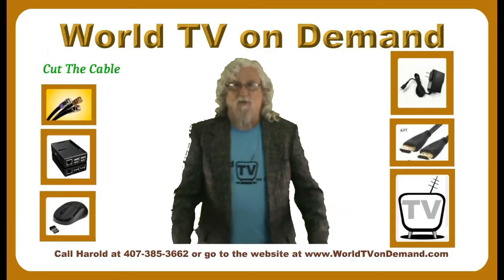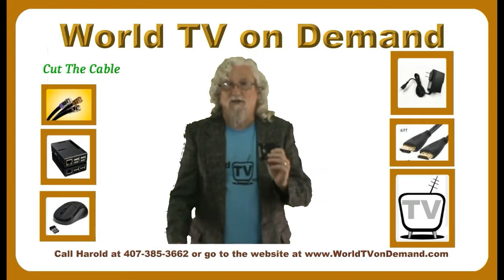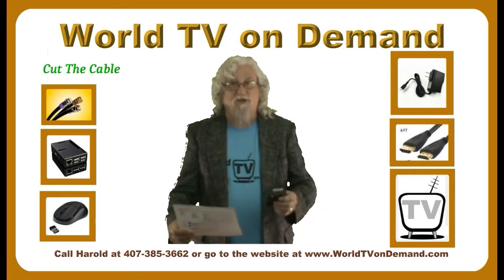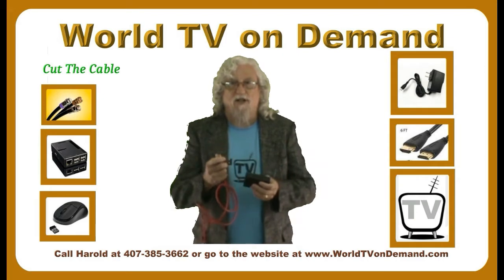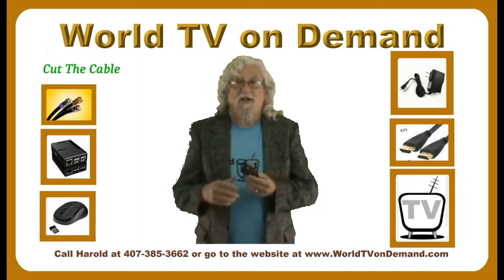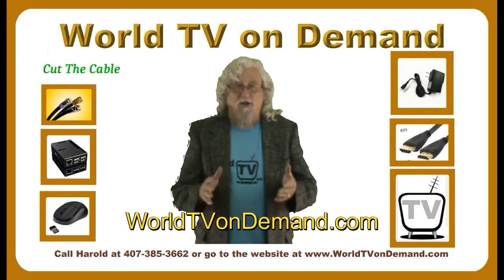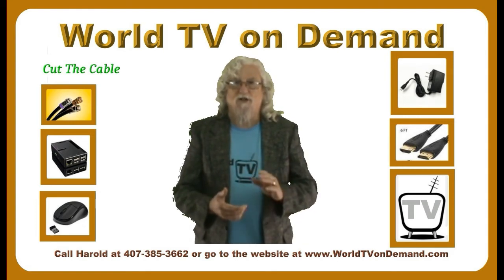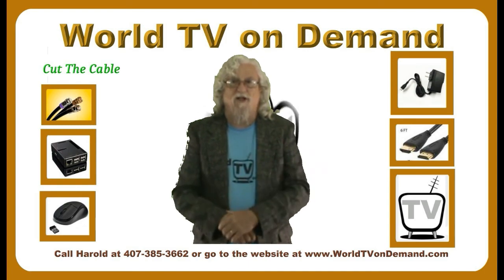Why is my Amazon Fire Stick so slow How to fix sound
How to fix my Amazon Fire Stick.
Did your Amazon Fire Stick come with all of this?
1.2GHz 64-bit quad-core ARMv8 CPU,
802.11n Wireless LAN,
1GB RAM,
4 USB ports,
40 GPIO pins,
Full HDMI port,
Ethernet port,
Combined 3.5mm audio jack and composite video,
Camera interface (CSI),
Display interface (DSI),
Micro SD card slot (now push-pull rather than push-push),
VideoCore IV 3D graphics core,
16 Gig Mini Sd Card with operating system installed,
Wireless Mouse,
Power Supply,
HDMI Cable
How to connect your Amazon Fire Stick to your smart TV.
Fox News is streaming live now on my website.
If it is not working let me know and I will fix it.